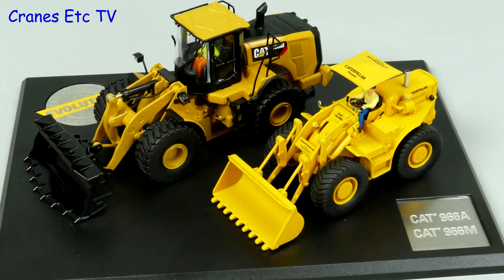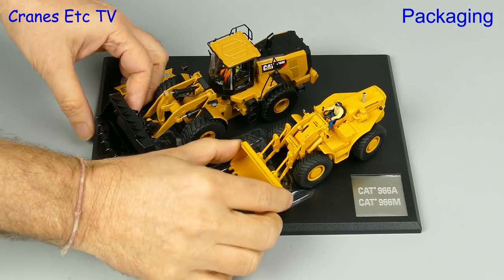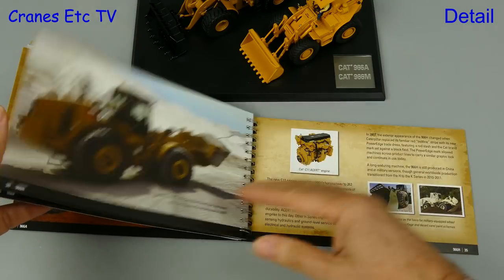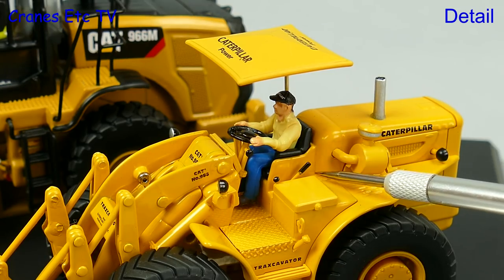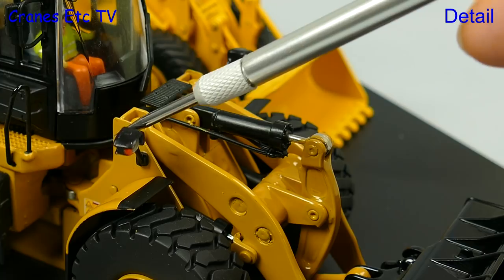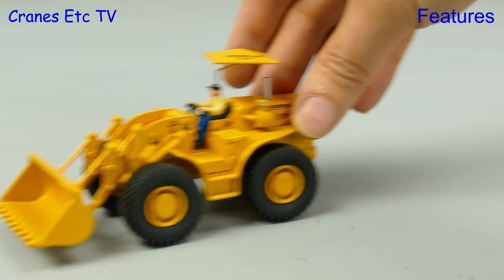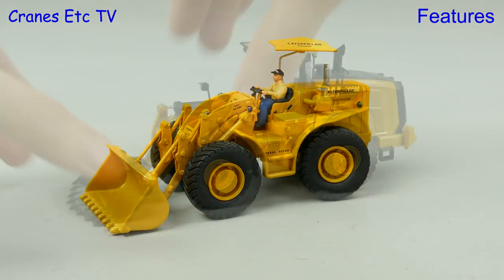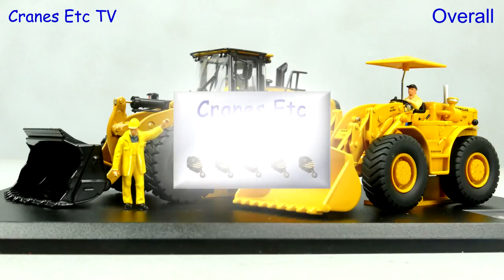Diecast Masters Caterpillar 966 Wheel Loader Evolution by Cranes Etc TV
This is the Cranes Etc TV review of Diecast Master's 1/50 scale model of the Caterpillar 966 Wheel Loader, Evolution Series.  The model number is 85558.